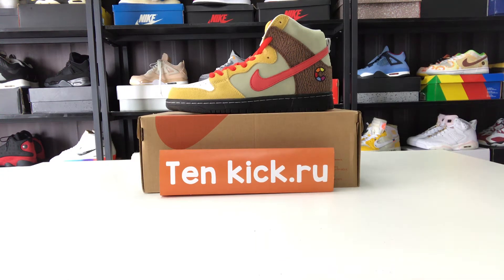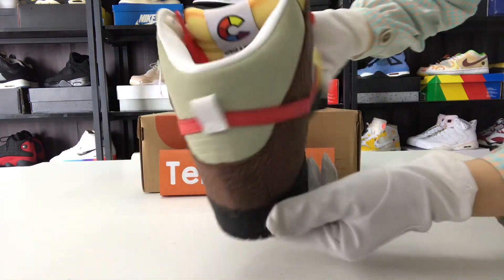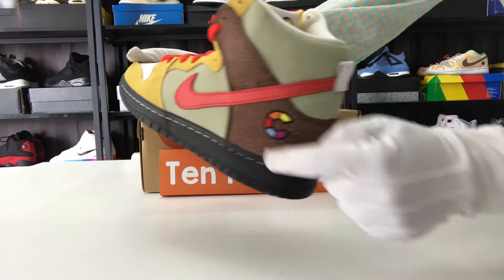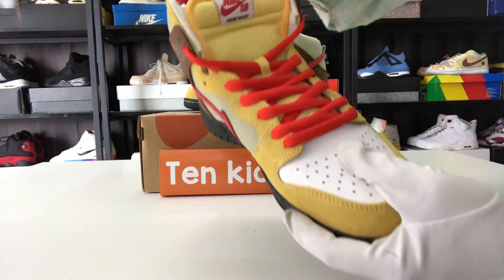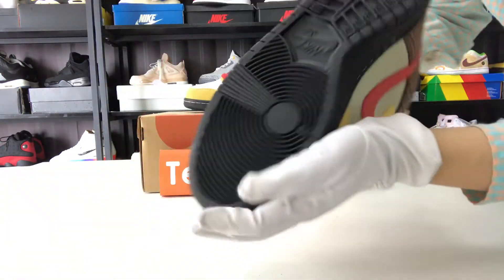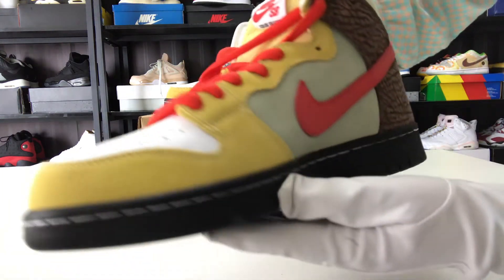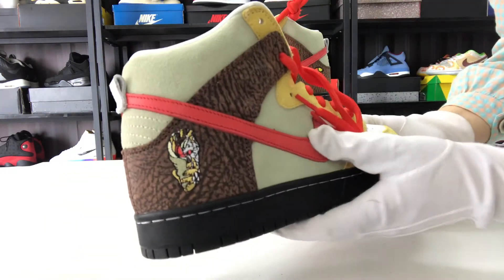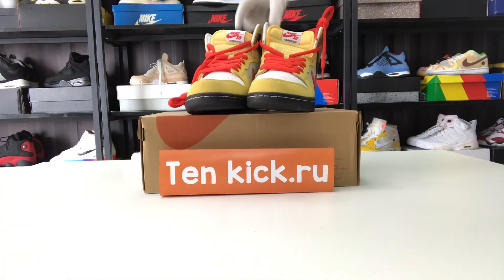Nike SB Dunk High Color Skates Kebab and Destroy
highest quality replica
instgram:tenkick66